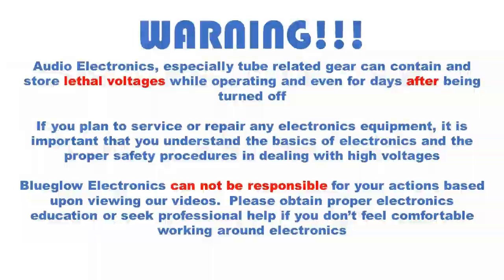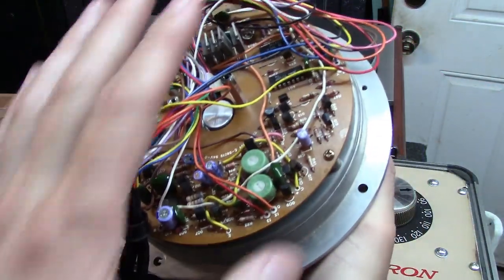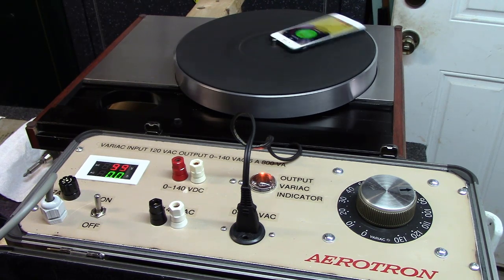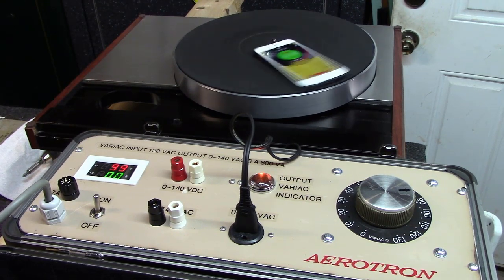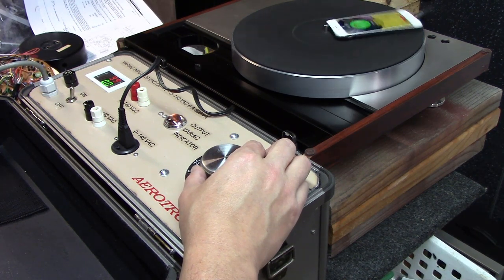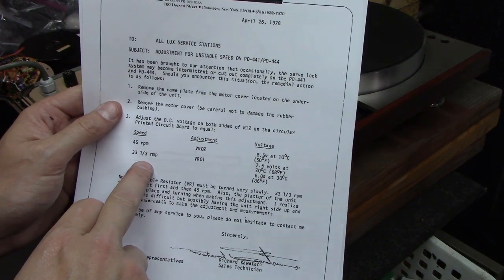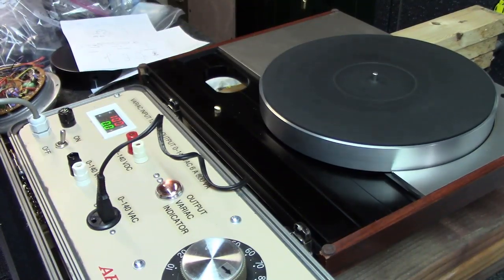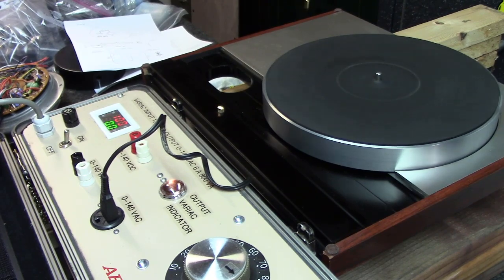Luxman 441 / 444 Turntable Speed Adjust - Motor - Power Supply Replacement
BG252 - Replacing the motor & control board, power supply, and adjusting the speed on 33 & 45 rpm for the turntable.  Hope you enjoy.